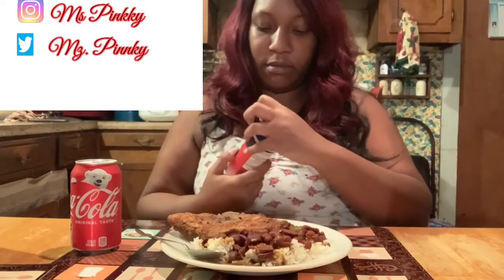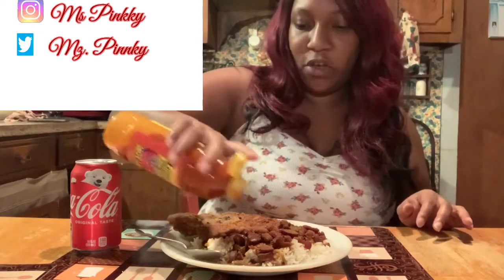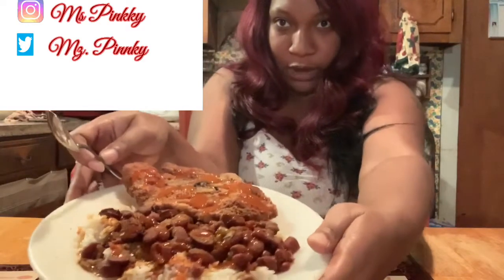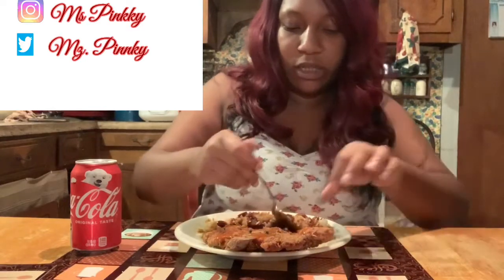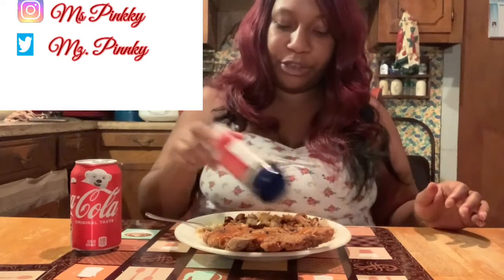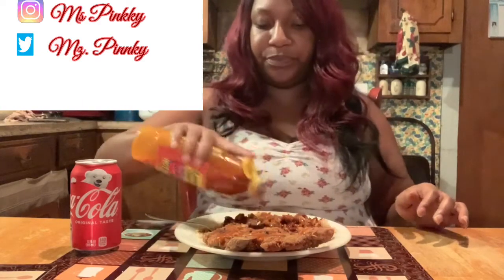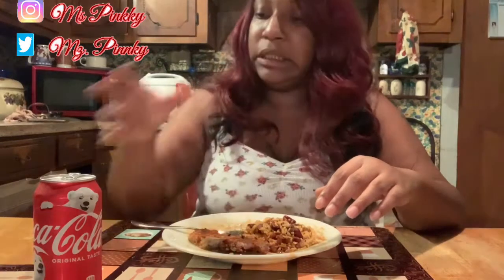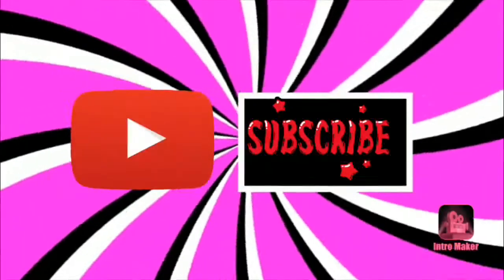Chilli beans& fried pork chop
It’s all about peace love and happiness on this end💕